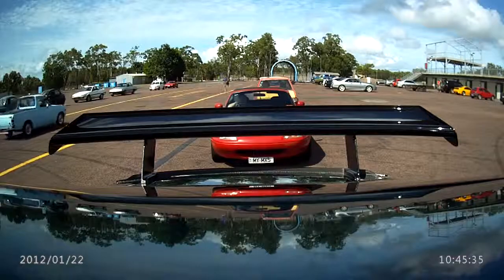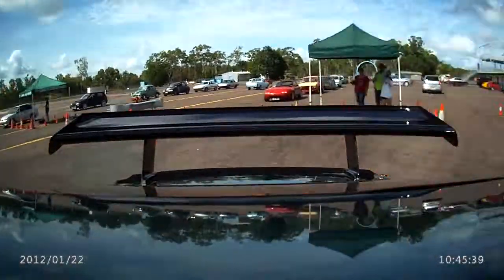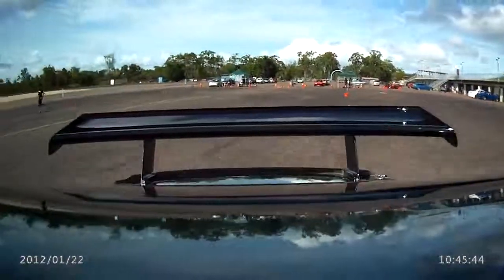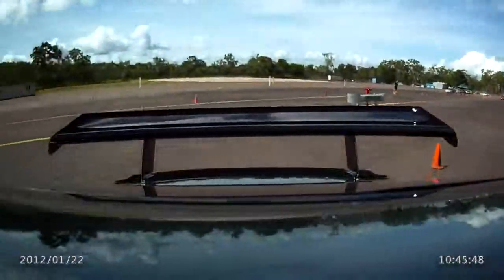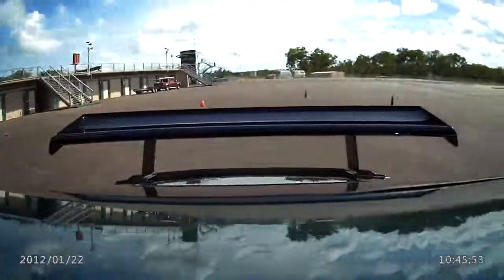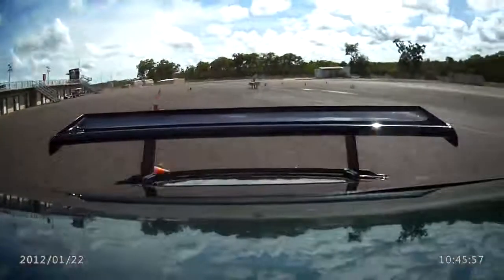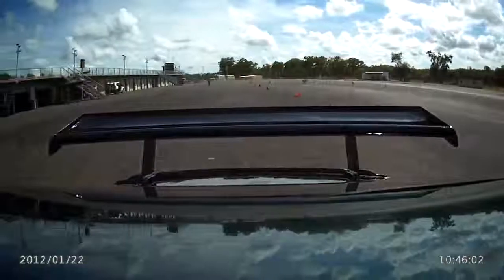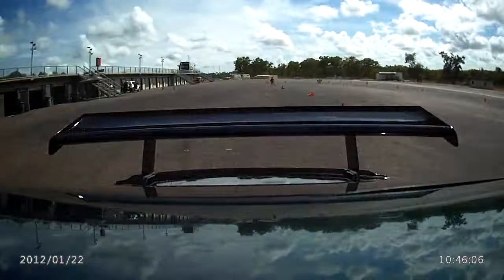Motorkhana day Hidden Valley Dawin. DVR system is the BBR HD 60. Edited video to reduce file size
This is the edited video roof shot of with the new camera system from Video To Go. The original clarity is much clearer than shown. Simply stunning quality on the original file. It is a all on one system with internal rechargeable battery. It is full HD 1080p or can be set to 720p at an amazing fast 60 frames per second. Size is only 80mm long and about 85 grams. Suits all sorts of use from race cars, go cars, helmet cameras,  boats etc. It is fully waterproof to 20 meters deep.